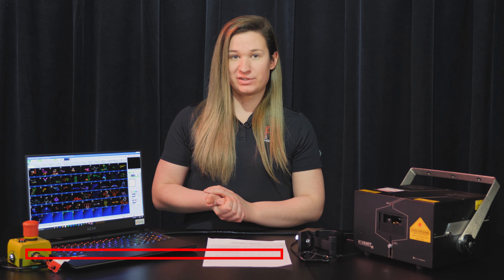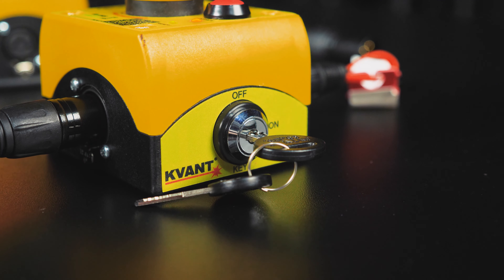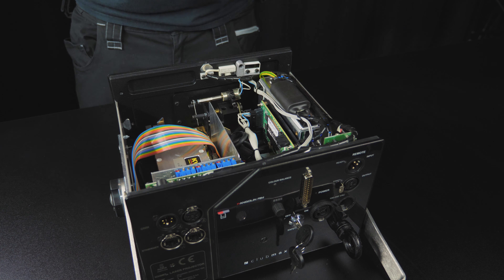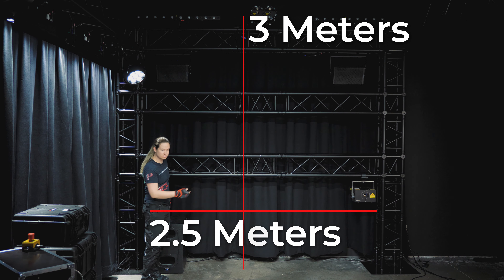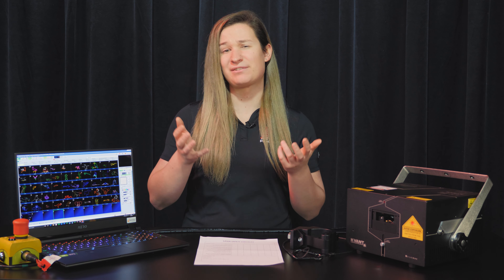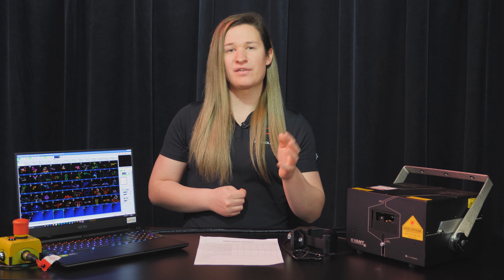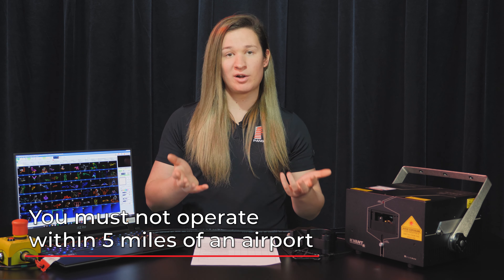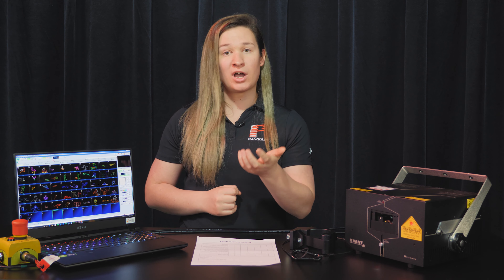Laser Show Safety | Laser Projector Setup and Operation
Learn and understand the basics of setting up, and operating a laser projector.

Find related links and resources below.